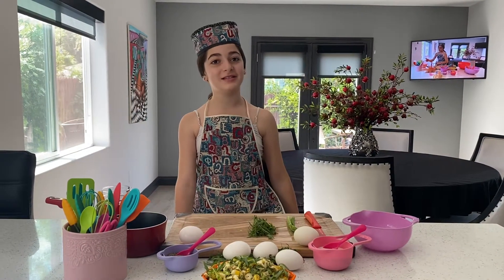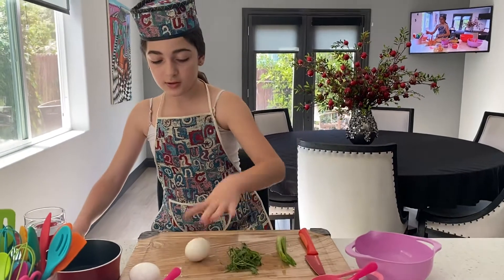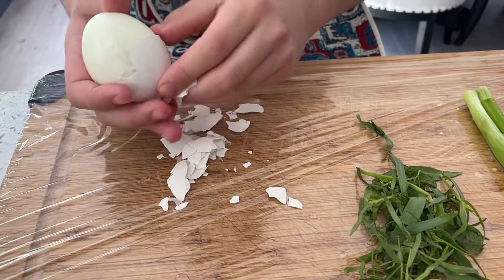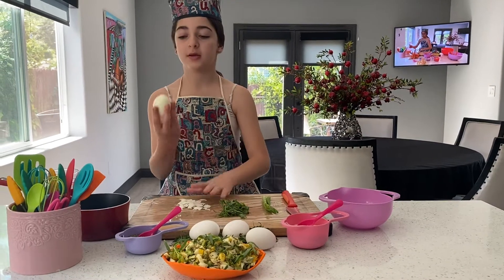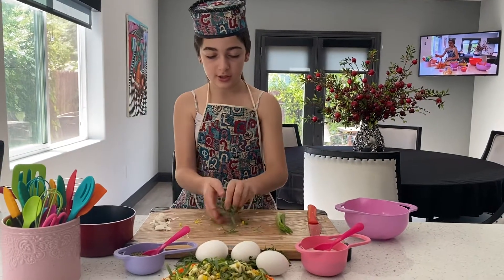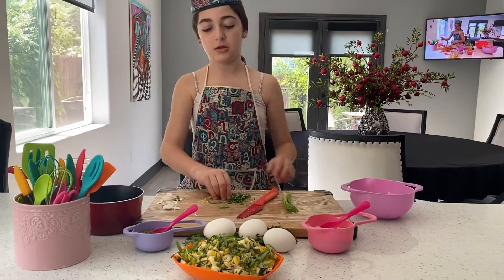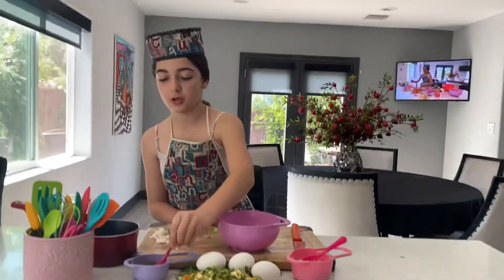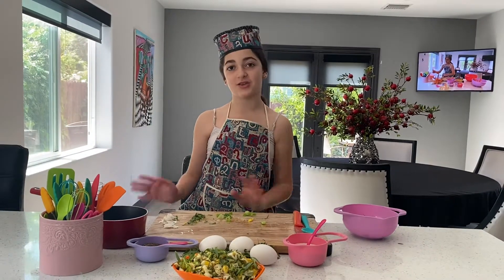Kids In The Kitchen With Anna Petrosyan: Egg Salad: Episode 53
Egg Salad by Anna.